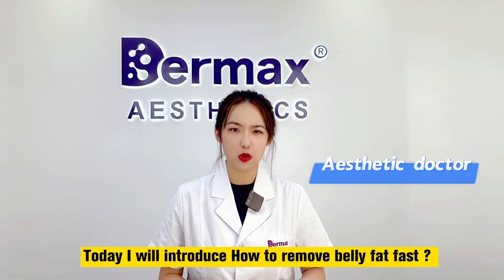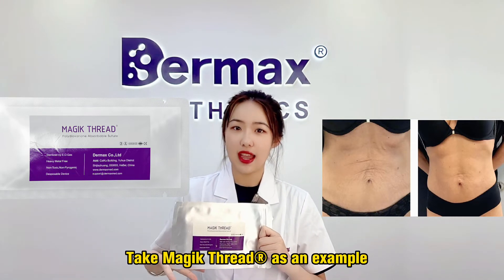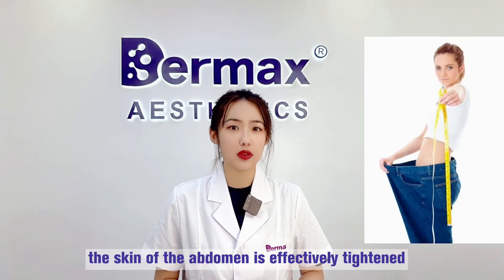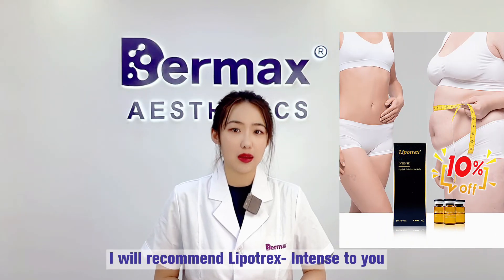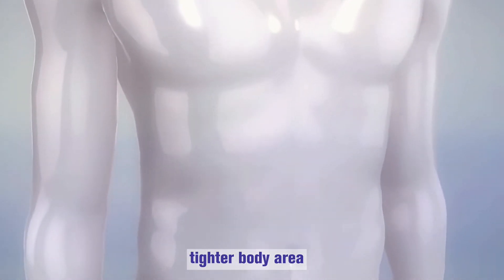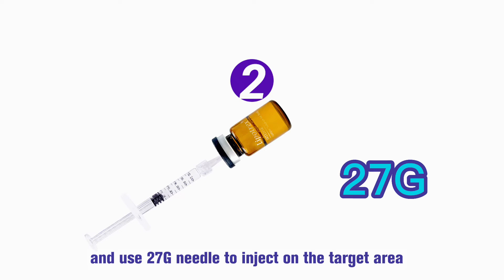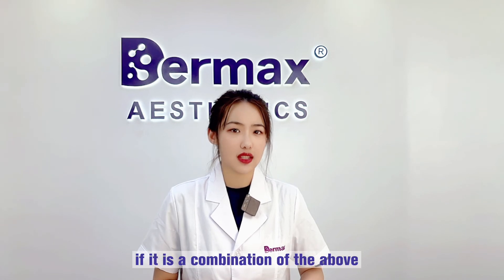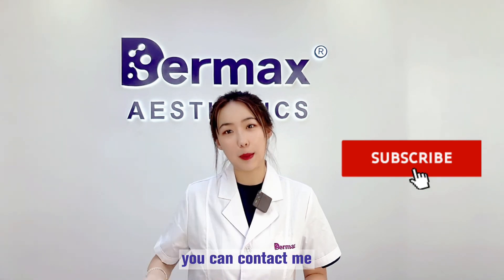How to remove belly fat|PDO Thread|Fat dissolving injection|thread lift|injector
How to remove belly fat fast in different situations?

Which situation should use PDO Thread?

Which situation use fat dissoling injection product will be better?

How to do the treatment?

Hope this video can help you.